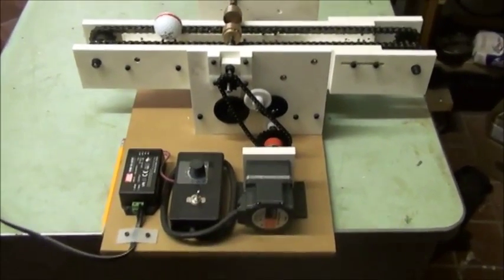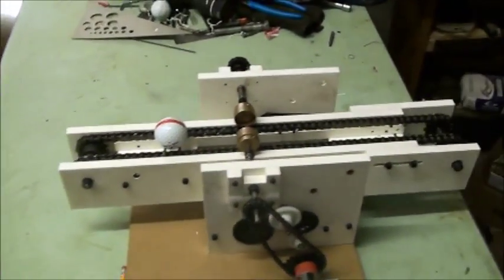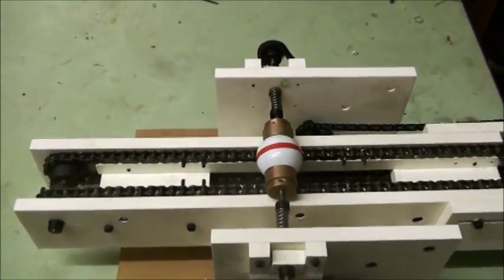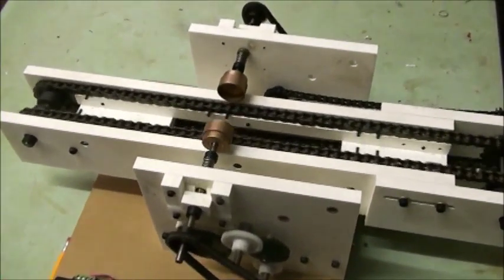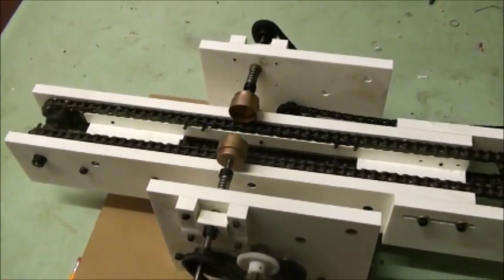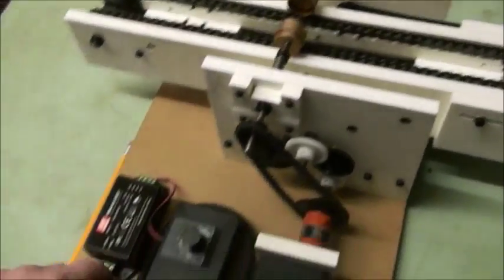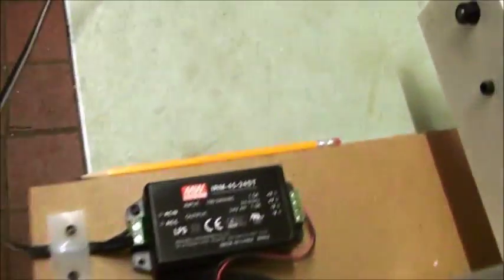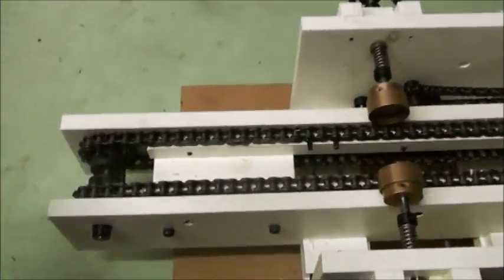Range ball striper 20112V